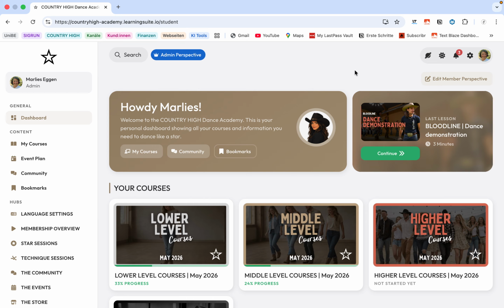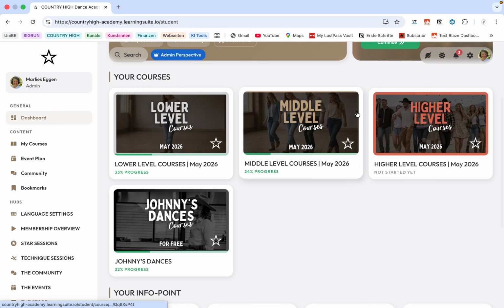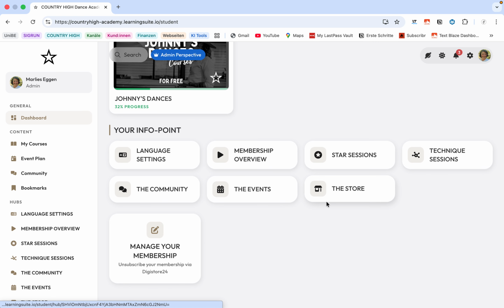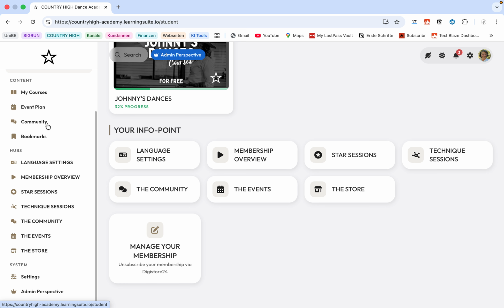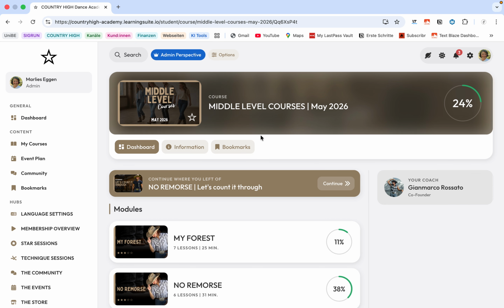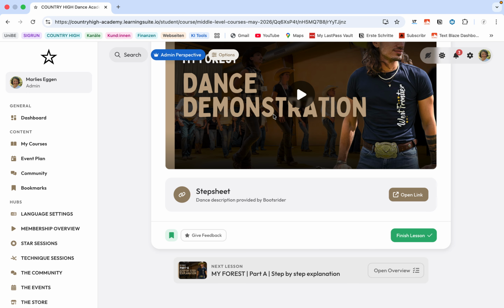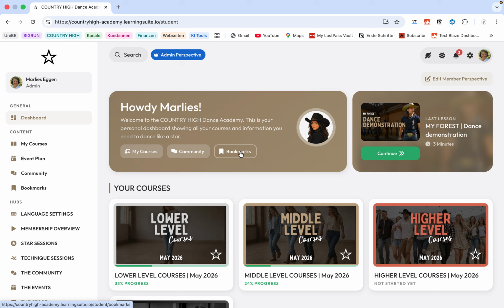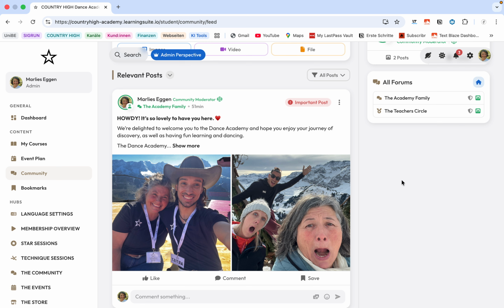How the COUNTRY HIGH Dance Academy works | Platform Guide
Welcome to the COUNTRY HIGH 🖤 Dance Academy

In this video, we show you exactly how to use the platform after your login, so you can get the most out of your learning experience from the very beginning.

You will learn:
– How to navigate through the Academy
– How to find your dances and levels
– How to follow your learning path
– How to make the most of your membership

Our goal is simple: clear structure, easy access and real progress.

No endless searching. No confusion.
Just a focused space where you can learn, grow and enjoy dancing.

Take your time to explore the platform and start your journey step by step.